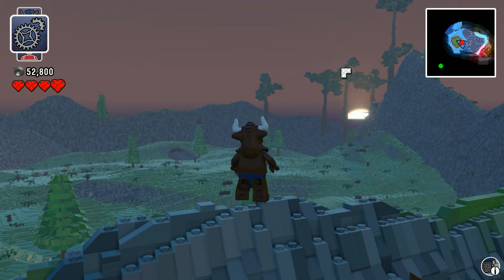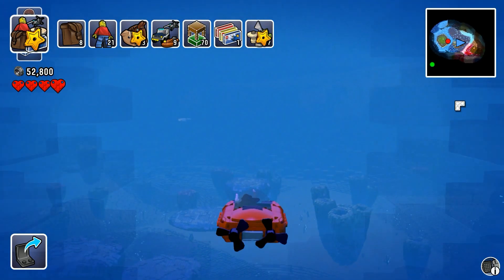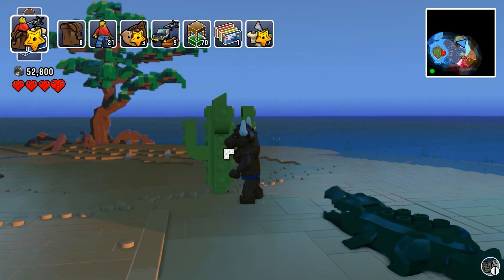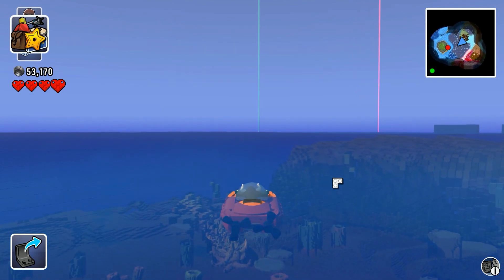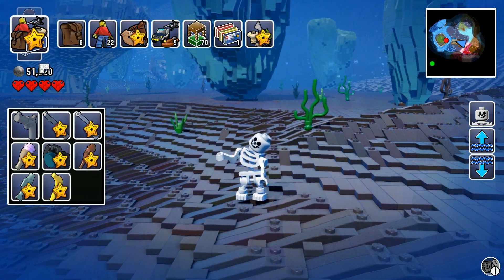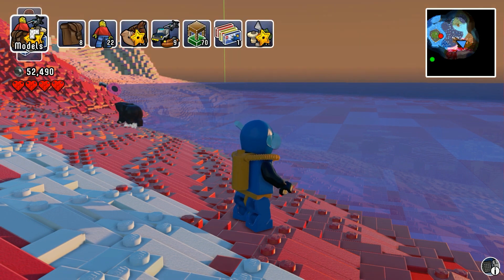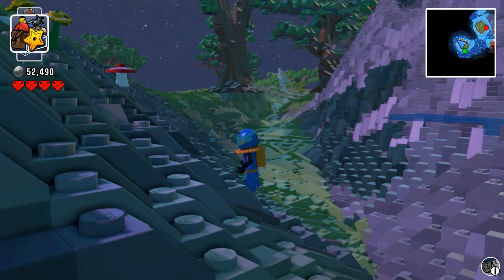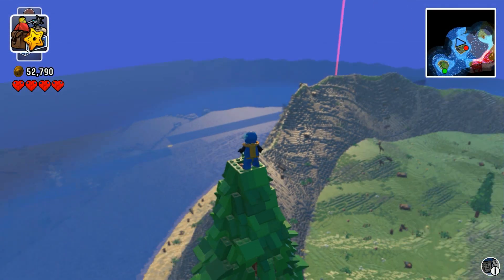UNDERWATER EXPLORATION | Lego Worlds #3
The game got updated, and it's still a bit glitchy :)